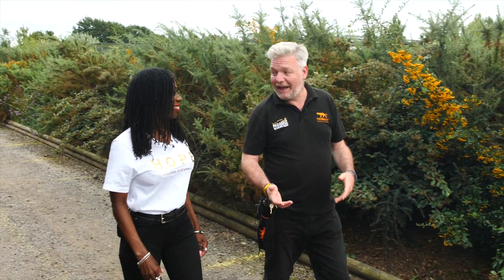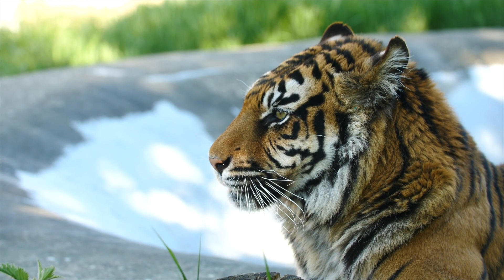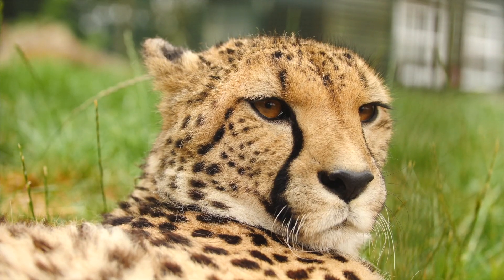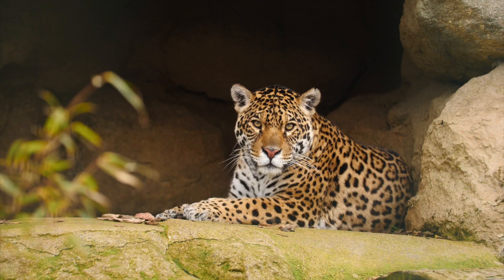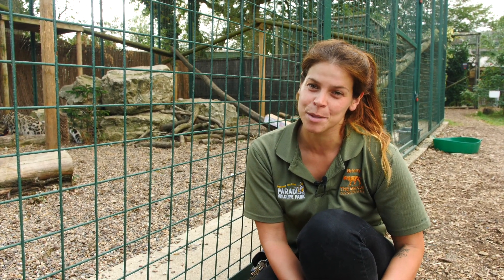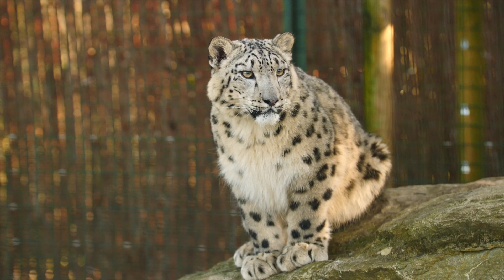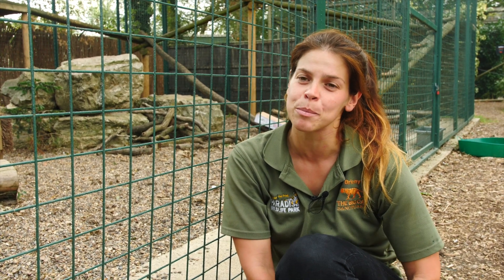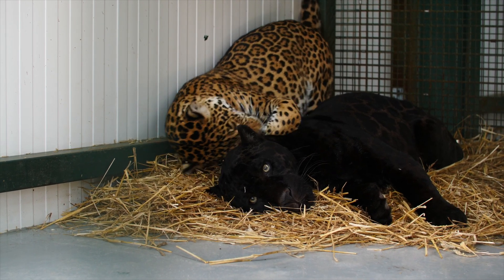A Perfect Day | Ep 4: "The Breeding Programme"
🐾 Join Heather Small as she learns about the breeding programmes that The Big Cat Sanctuary supports!

👉 Join us every Wednesday at 6:00pm for our latest episode.

📺 Catch it on Feel Good Factor TV, Sky Channel 191 every Saturday at 9:25am!